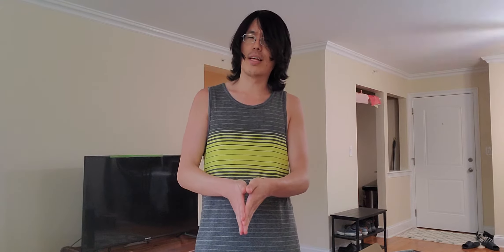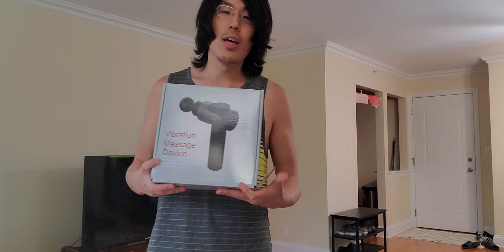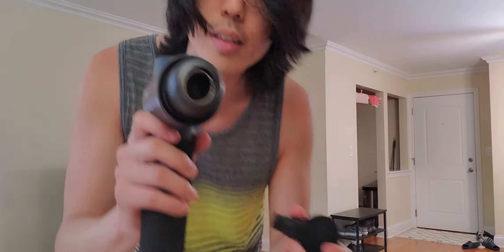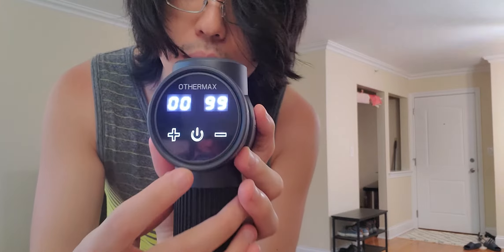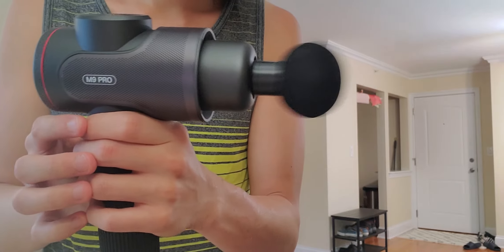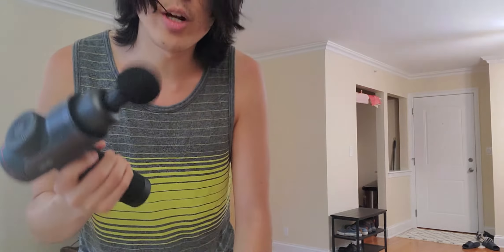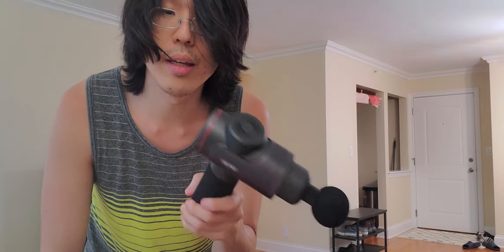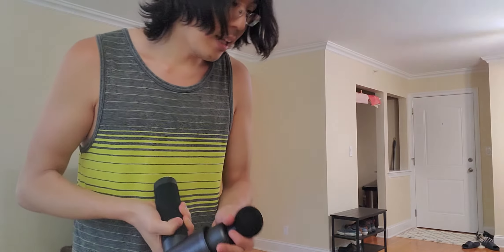New Clothes, New Toy!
Stuff I bought Online Vlog!~